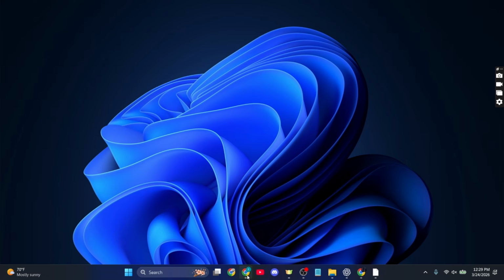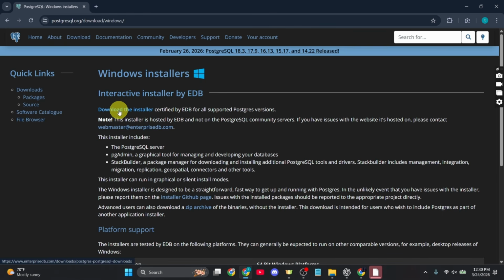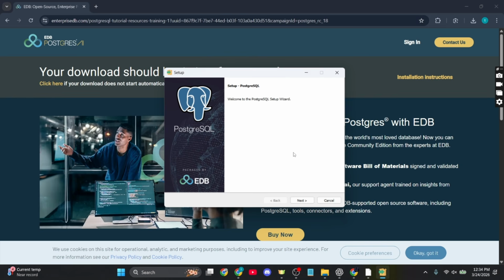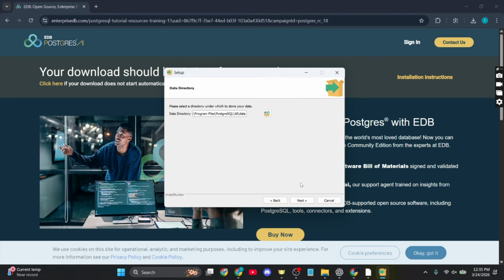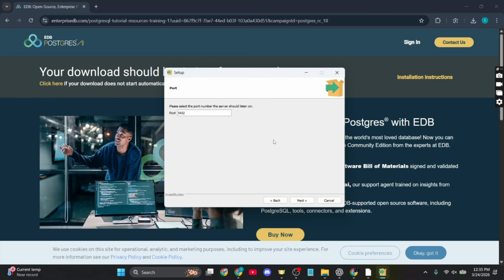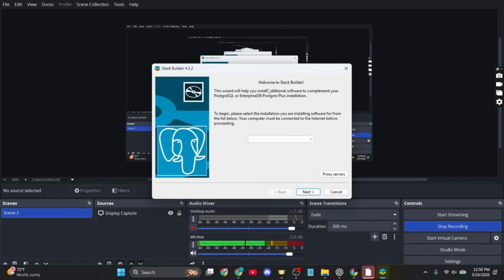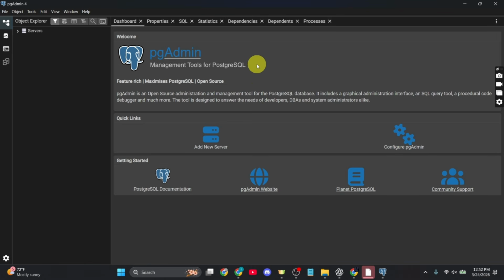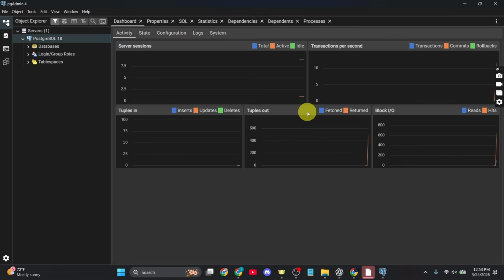How To Download & Install PostgreSQL & PgAdmin 4 In Windows 11/10 - Step By Step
Learn how to download and install postgresql and pgadmin 4 in windows 11 or 10 in this video.

GuideRealm